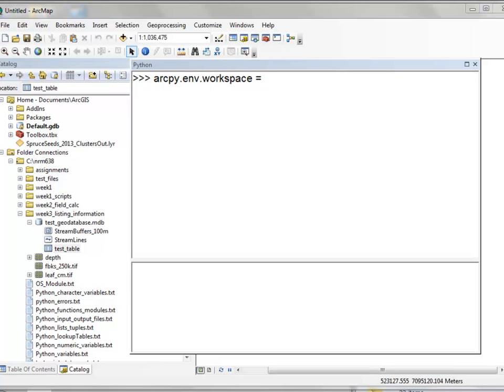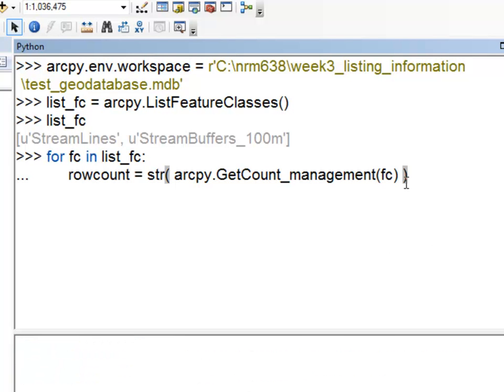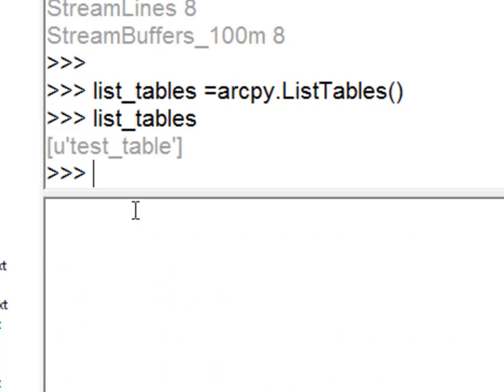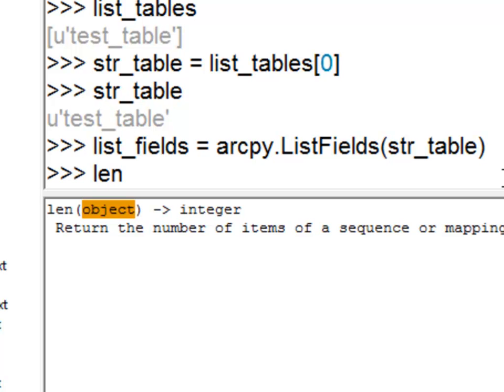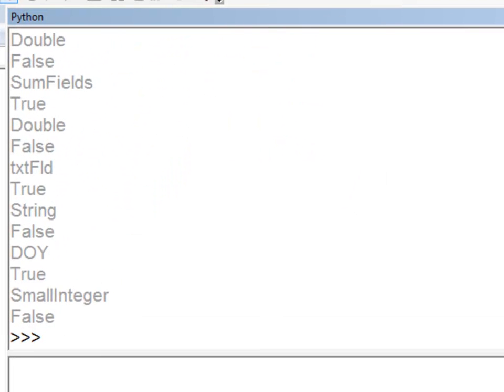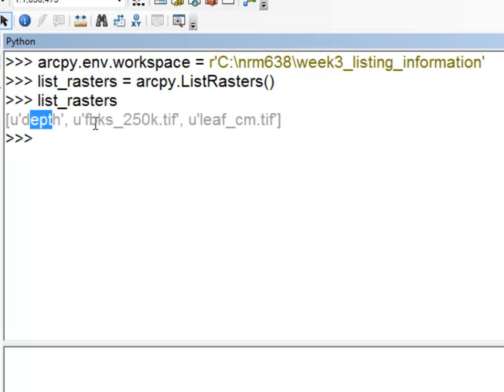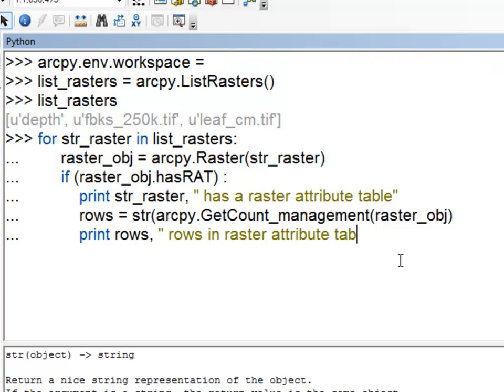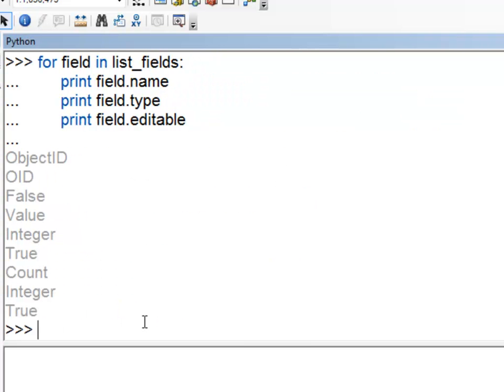4) Getting Information About Tables and Fields